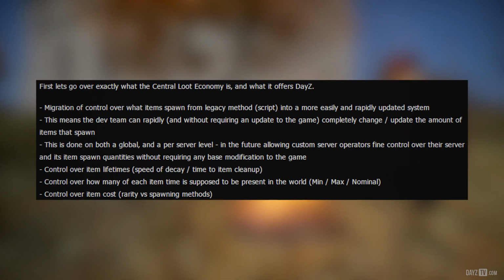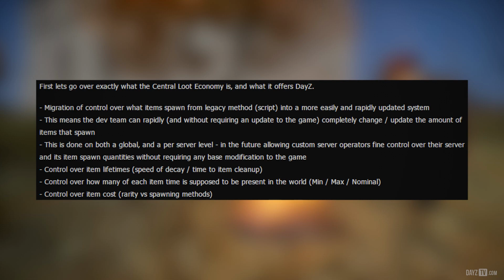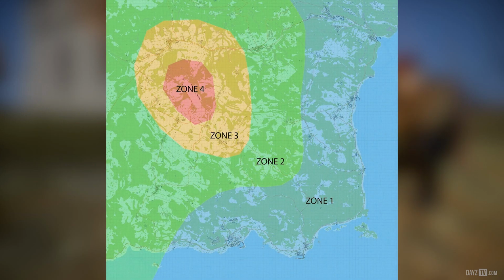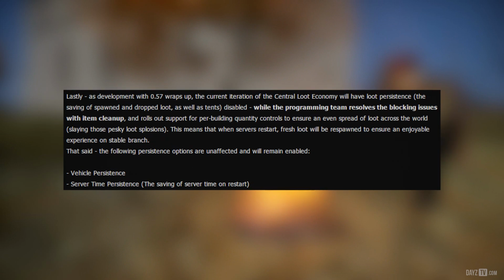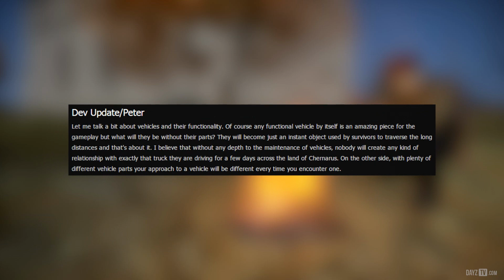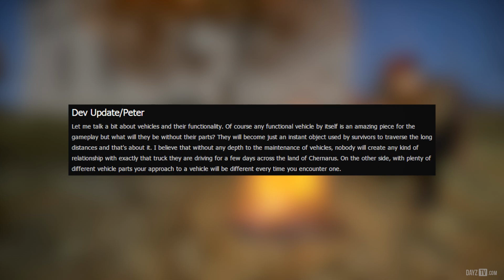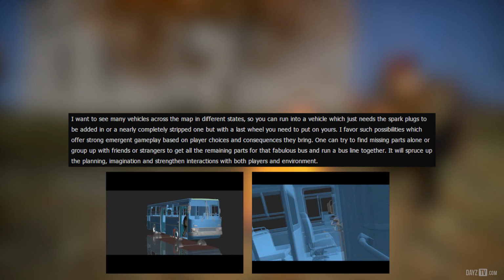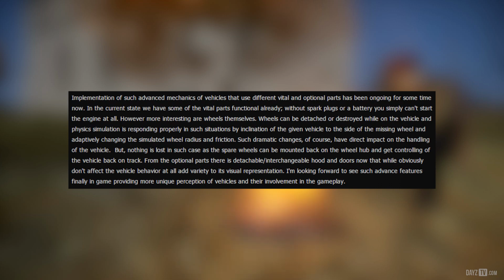DayZ ~ Status Report Highlight 09 June 2015 ~ Stable 0.57 Info!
I recommend everyone to read through the Report themselves if you have the time.

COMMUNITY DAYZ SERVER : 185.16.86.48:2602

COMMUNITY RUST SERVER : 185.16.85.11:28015